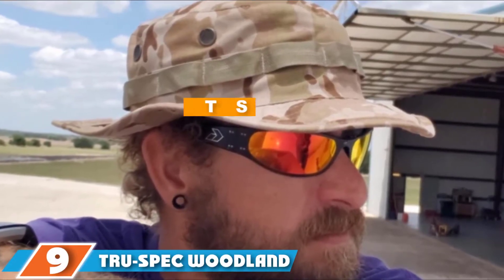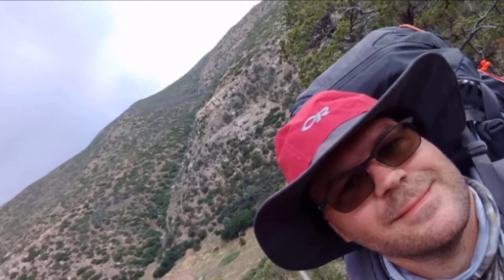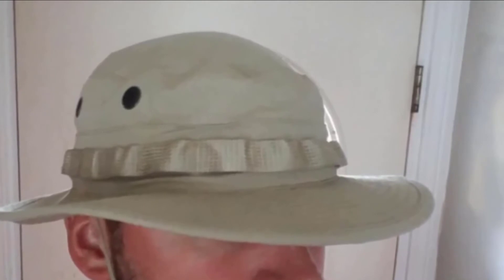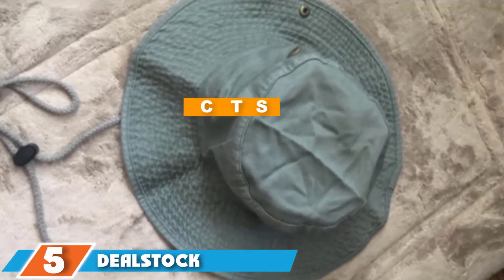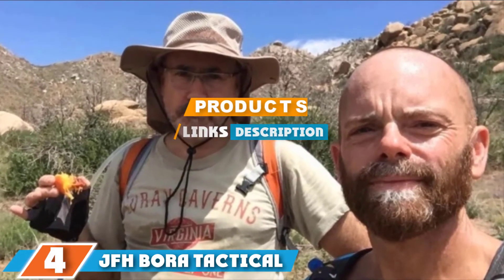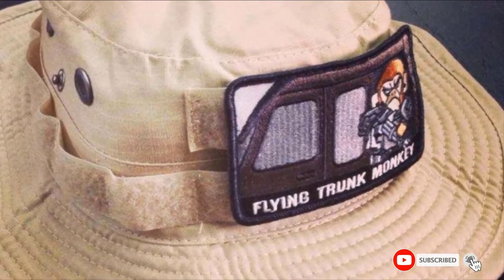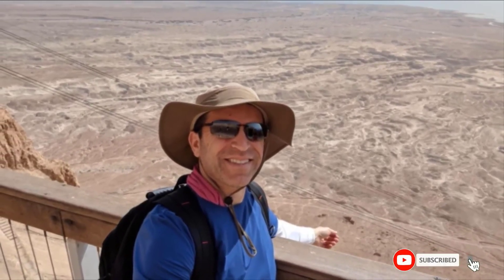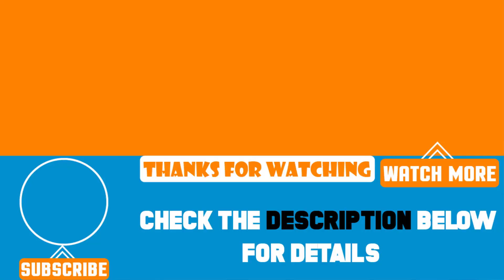Top 9 Best Boonie Hats Review in 2024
Best Boonie Hats featured in this video:

9. Tru-Spec Woodland, Size 7.75

8. Outdoor Research Seattle Sombrero

7. Propper Men's Boonie Hat

6. Dorfman Pacific Men’s Outback

5. Dealstock

4. JFH Bora Tactical

3. Rothco Tactical Boonie Hat

2. Camo Coll Military Boonie Hat

1. Columbia Unisex Bora Bora II

 To narrow down your searching effort, we have researched the market on Boonie Hats. We already spent hours analyzing these top 5 Boonie Hats to ensure you're worth buying. They all come with excellent features with a great price range.

This video on the Boonie Hats reviews in 2024 will add value for the money. So keep watching till the end and select the suited one for you.

Watch Again: Top 5 Best Boonie Hats Review in 2024